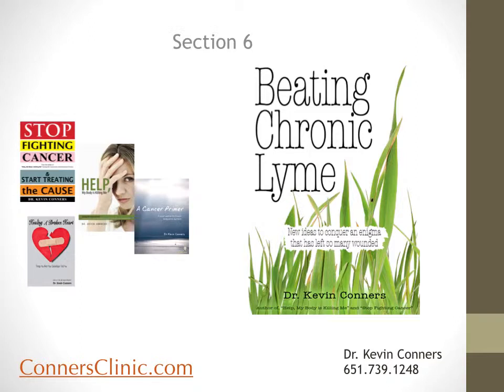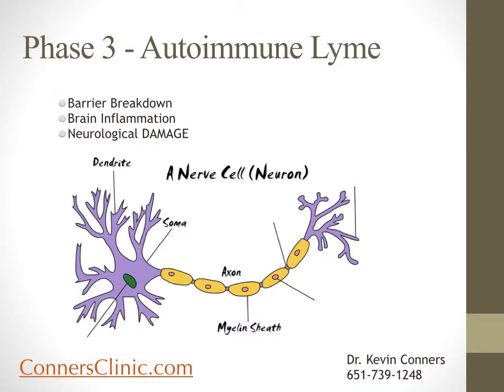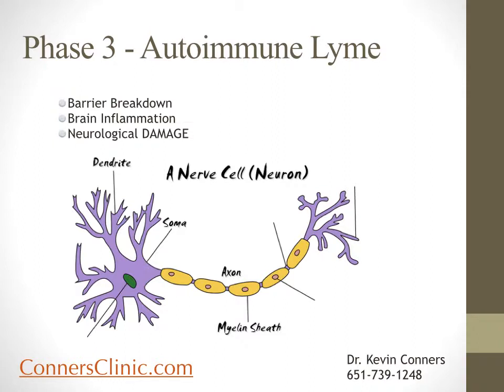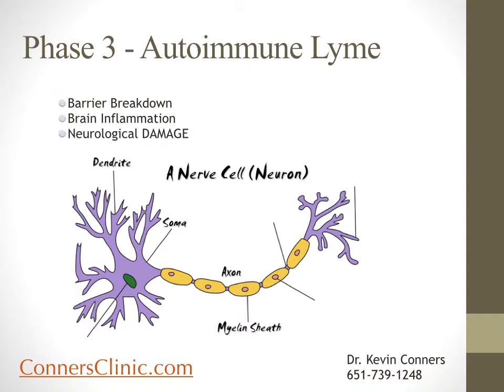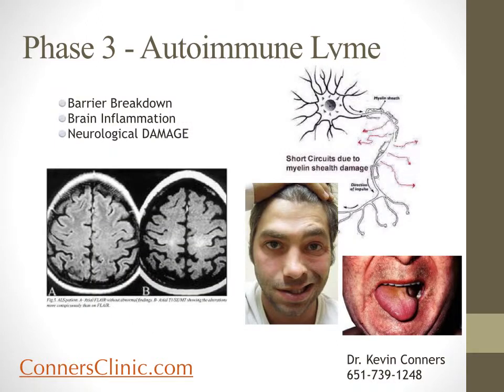Beating Chronic Lyme Series - Part 6 | Conners Clinic